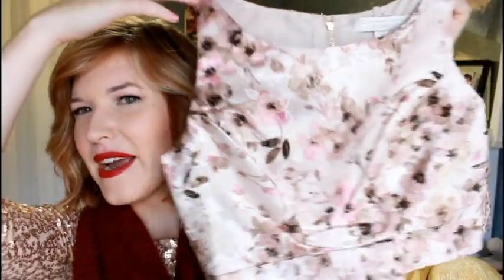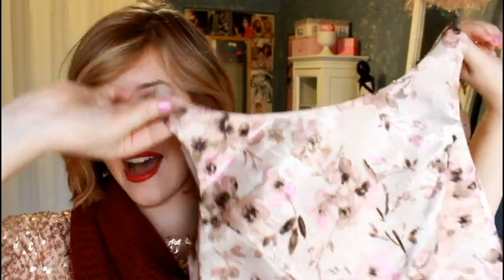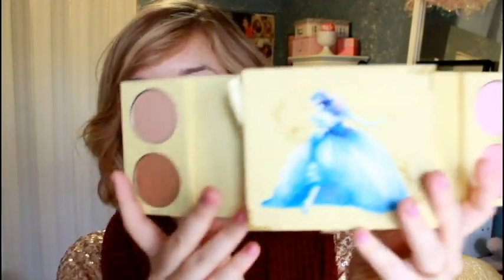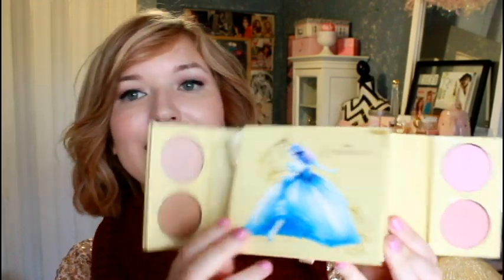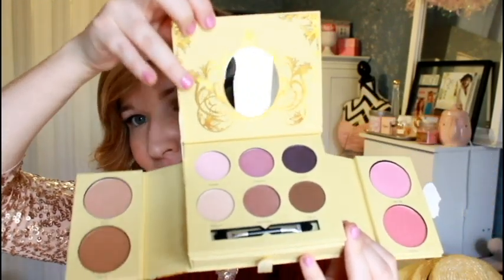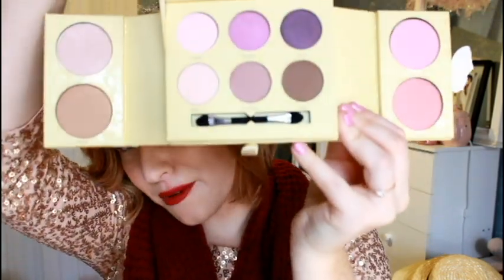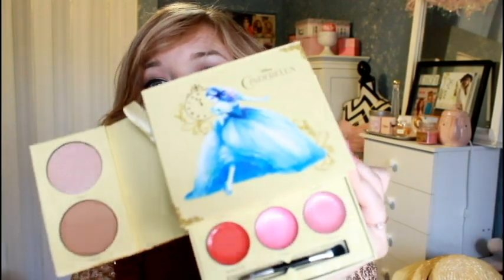FASHION HAUL ♥ LC Lauren Conrad NYFW Runway Collection for Kohls